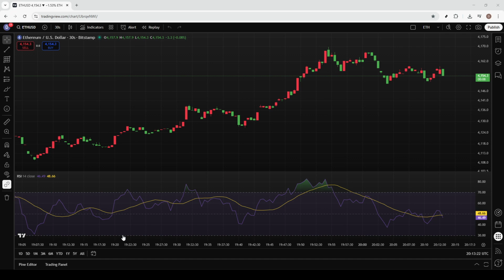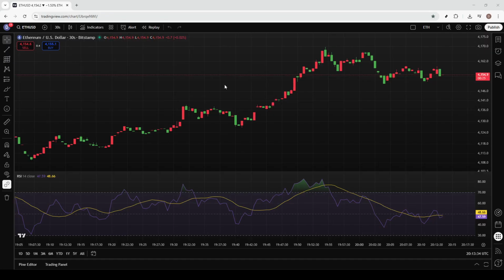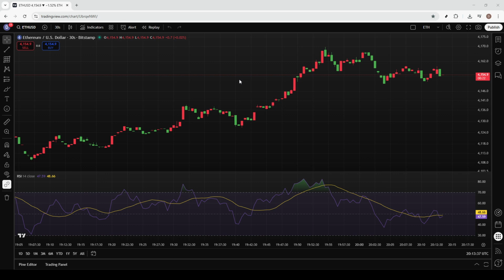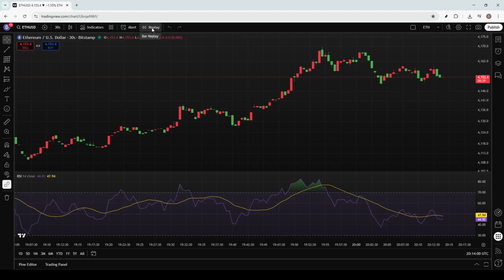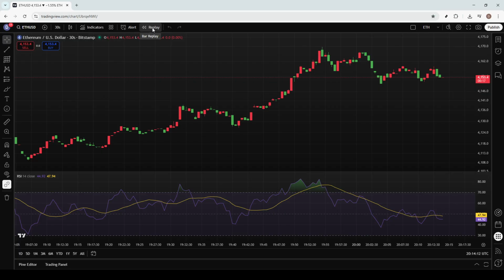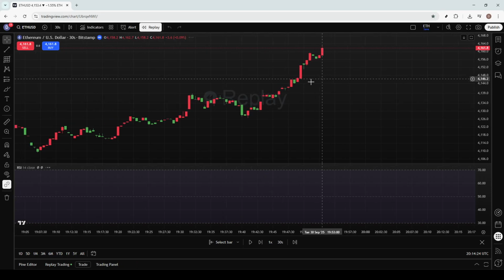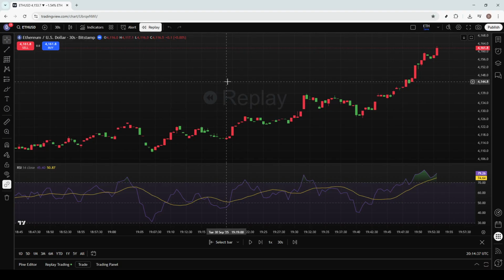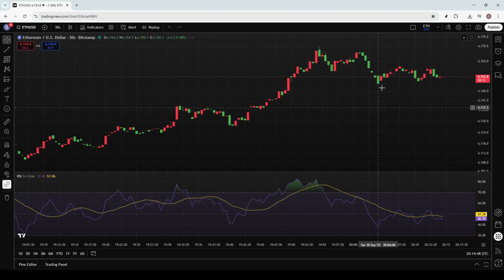How to use Bar Replay in TradingView (2025 Guide)